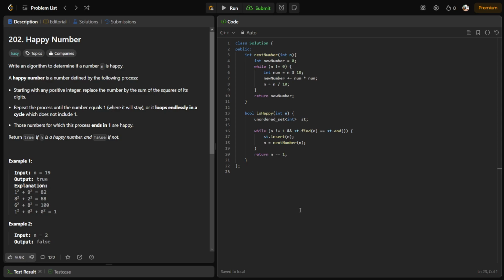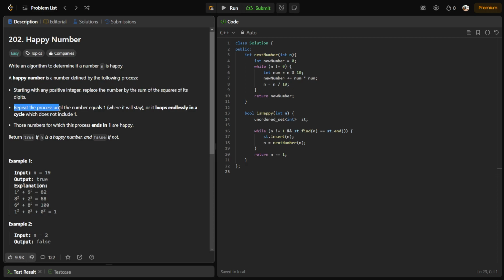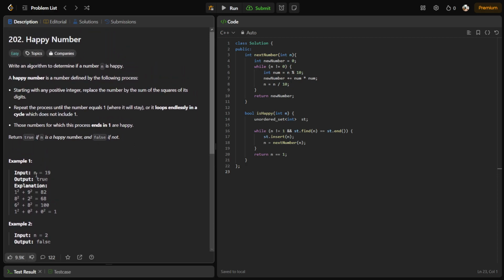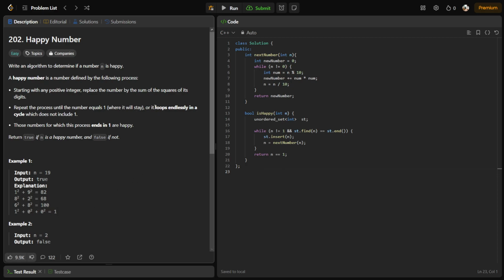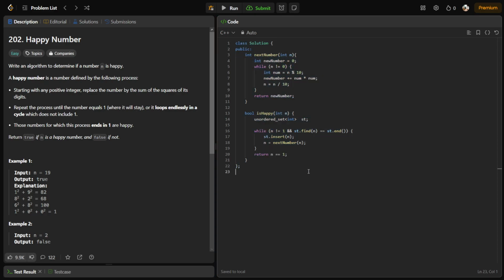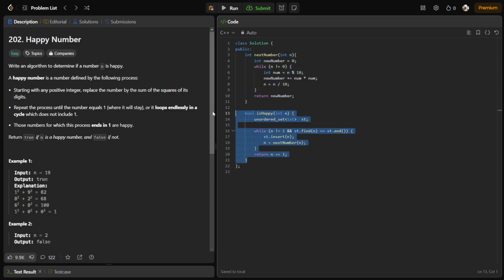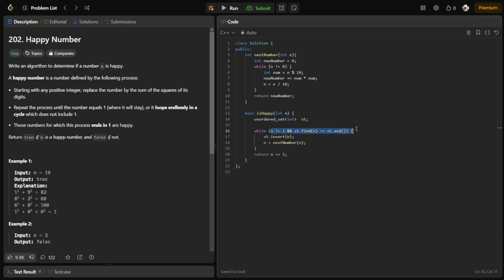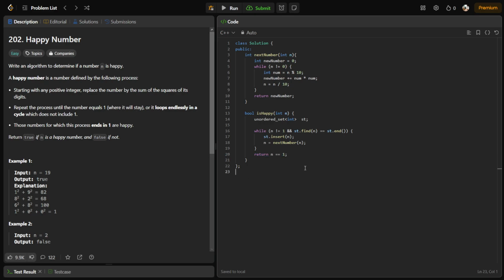Happy Number - LeetCode #202 - C++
Difficulty: Easy

Problem Description Summary:
Write an algorithm to determine if a number n is happy.